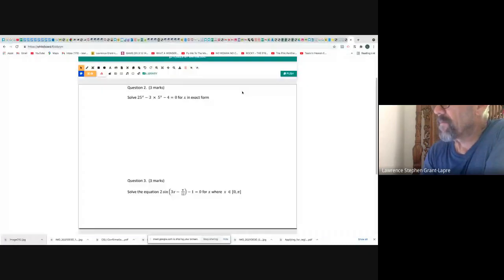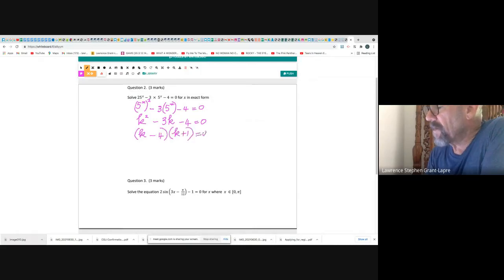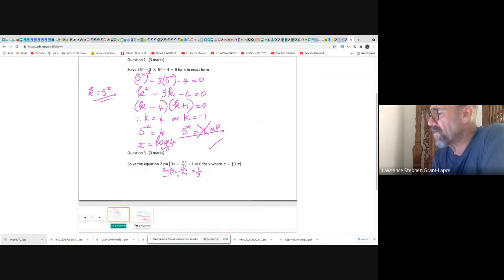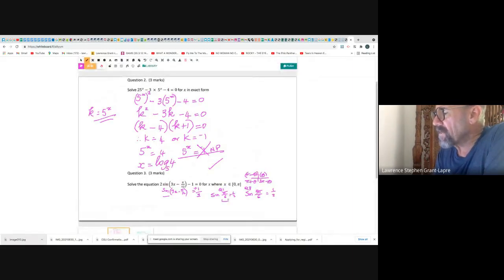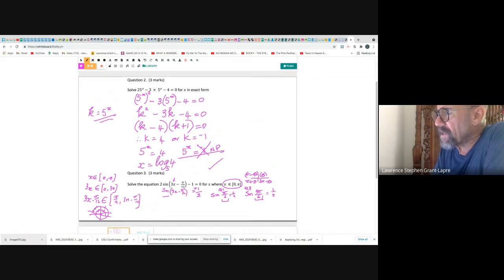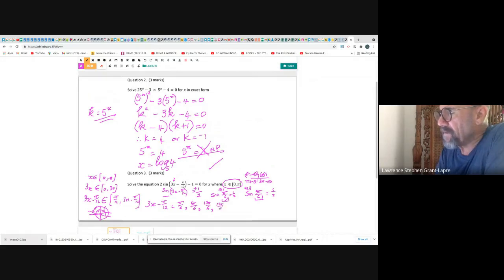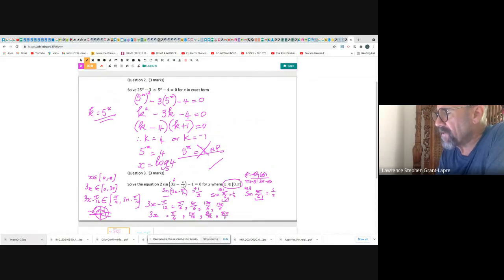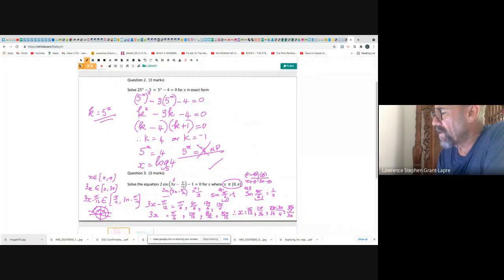solve quadratics trig equations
quadratics of exponent variables and solving a trig problem